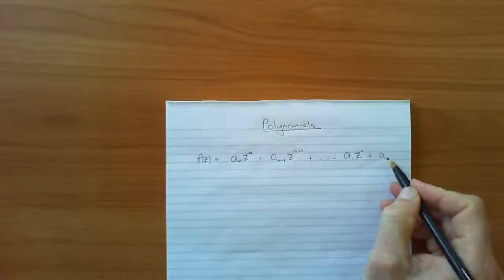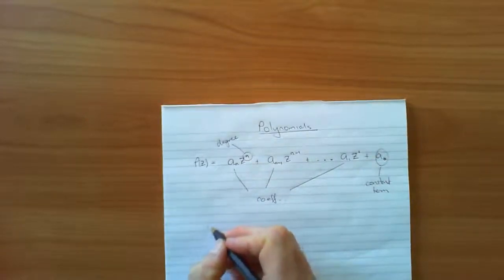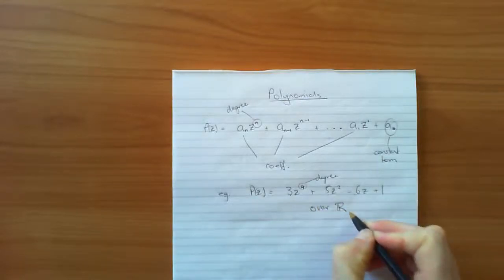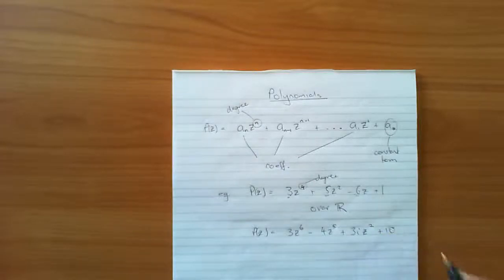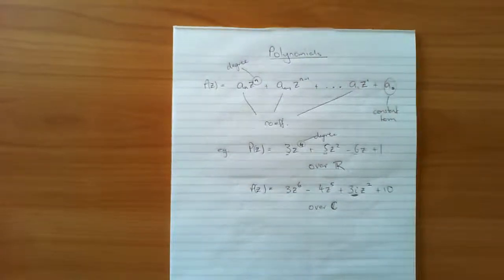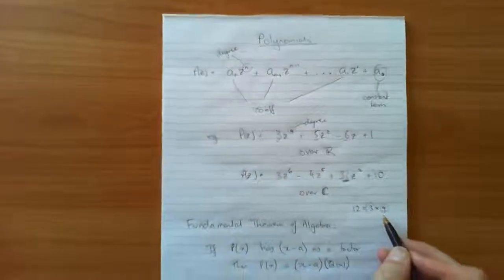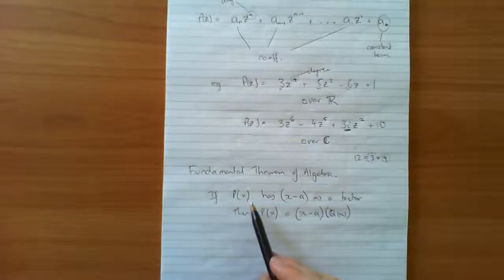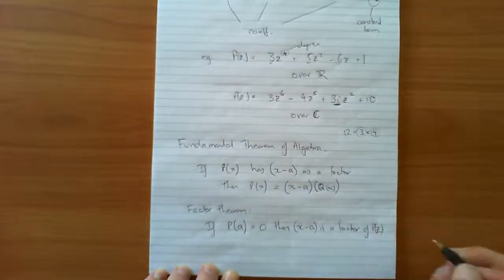8. Complex Polynomials Intro